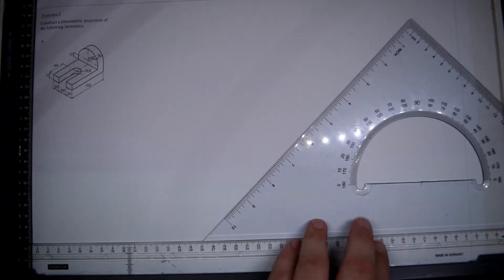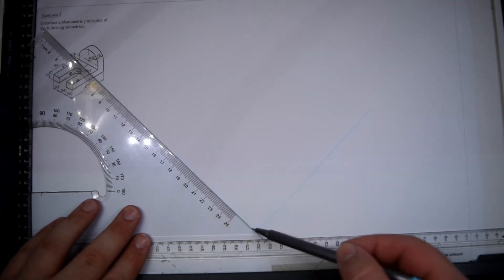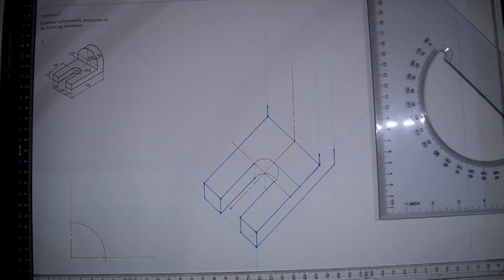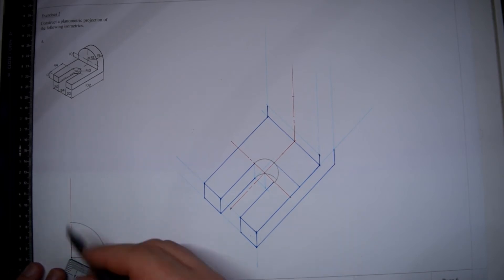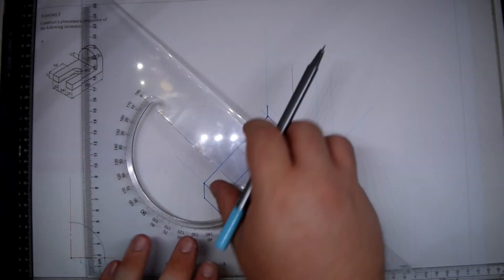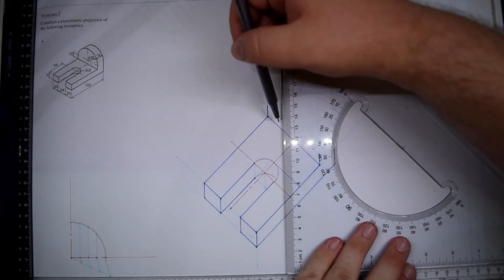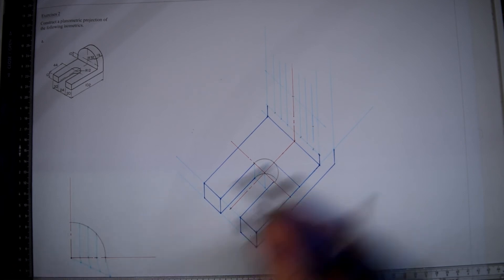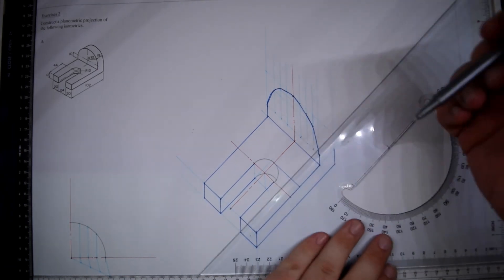Vid 14 Form 4 Planometric B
Planometric projection (round edges)